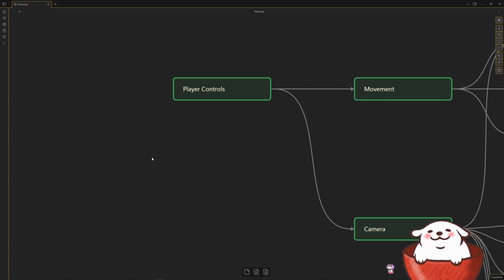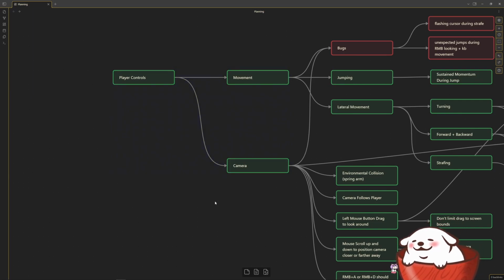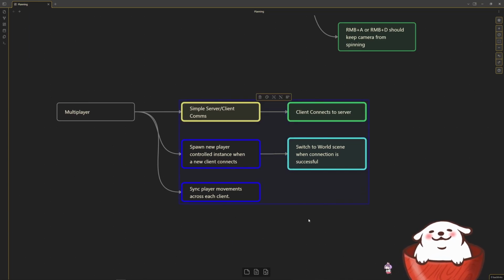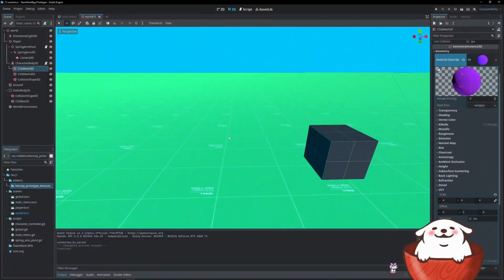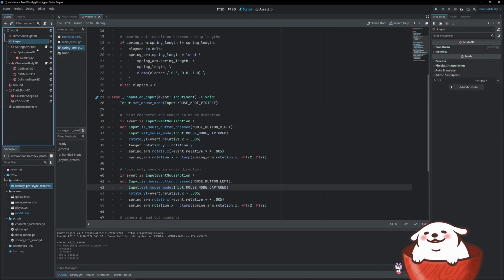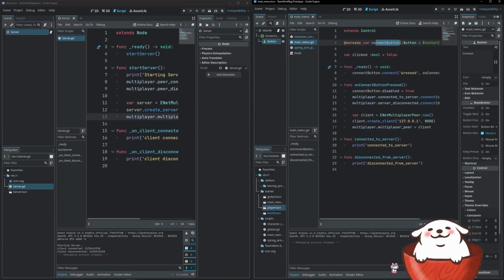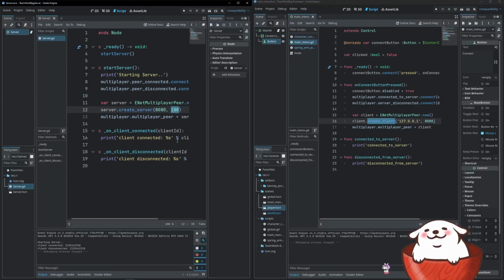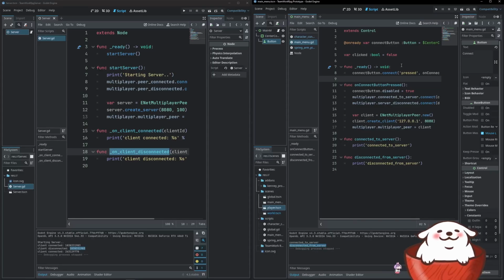Godot 3rd Person Controller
Here I explored the use of Obsidian to plan out the tasks I want to get done in this game I'm prototyping, demo the WoW-like 3rd person player controller I've built out, and show the very beginnings of a Server/Client architecture.